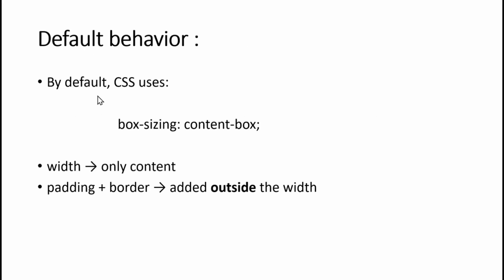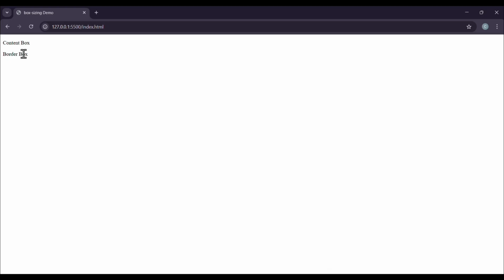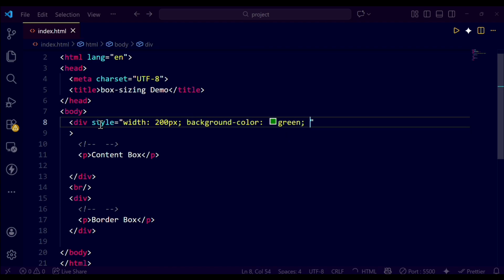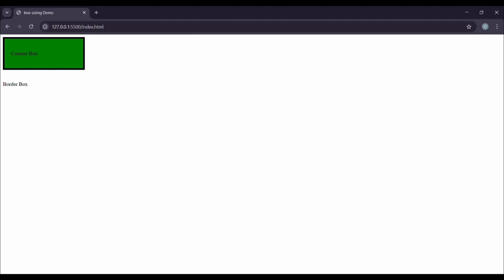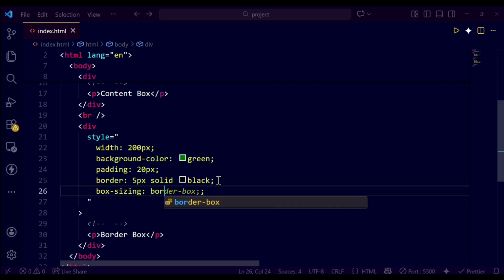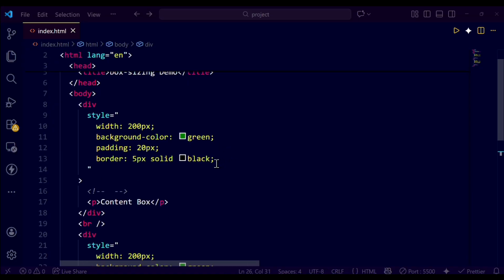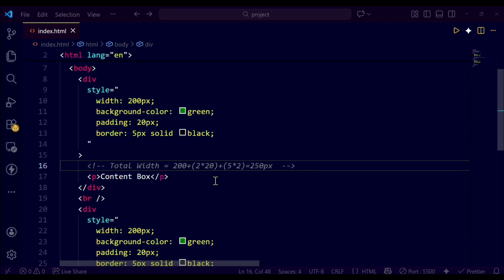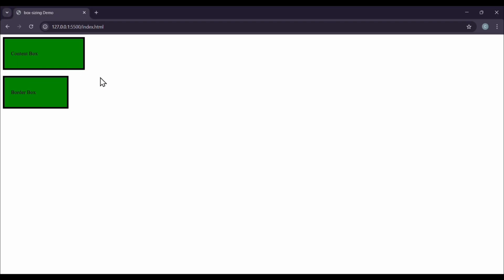Why box-sizing: border-box is Important in CSS | Interview Question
In this video, we will understand what box-sizing: border-box is in CSS with a simple HTML + inline CSS example.
This is a very common beginner-friendly CSS interview question.
This video covers:
What is box-sizing in CSS
Default behavior of content-box
How border-box works
Difference between content-box and border-box
Why developers prefer box-sizing: border-box
Real project usage and interview tips
Perfect for beginners, students, and frontend developers.